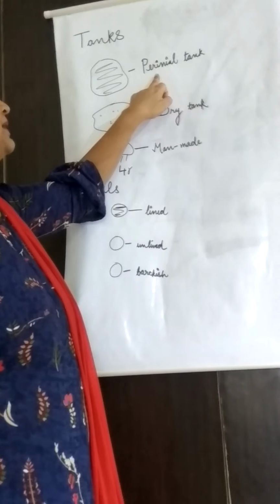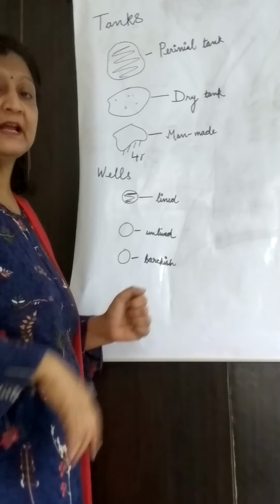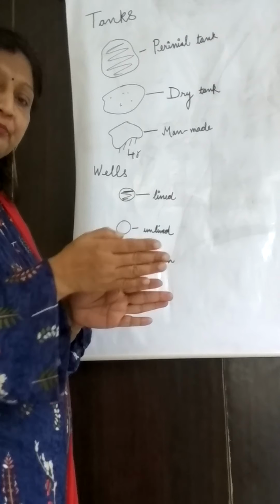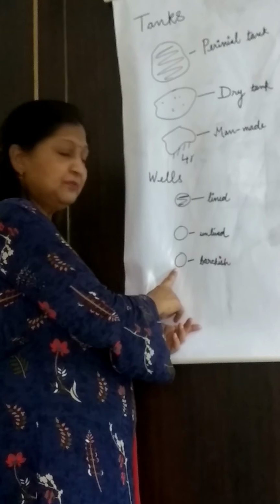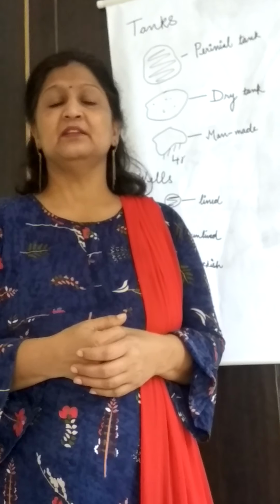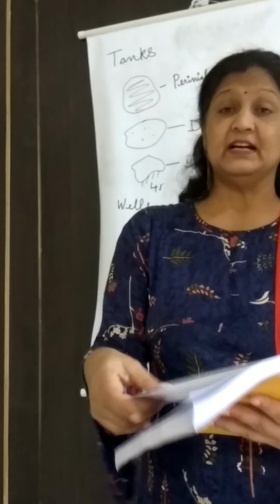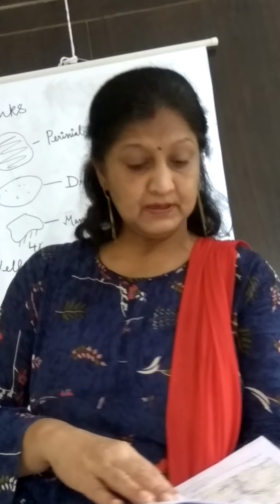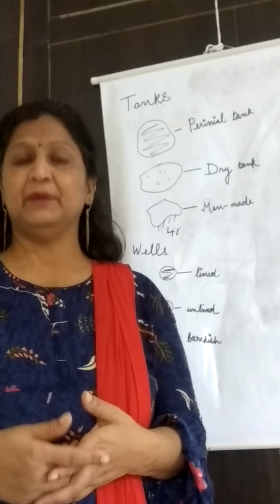Class 10 ,troposheet drainage, part 2